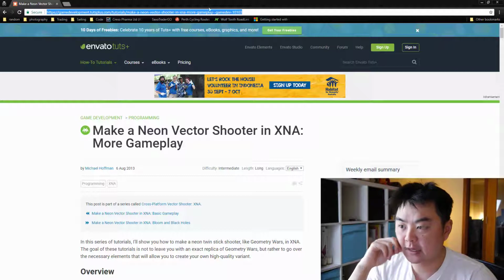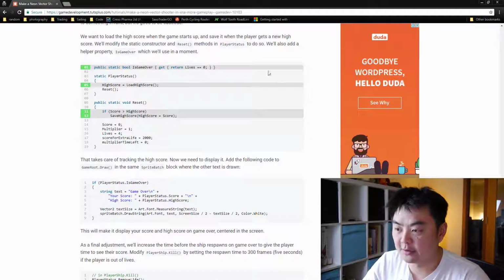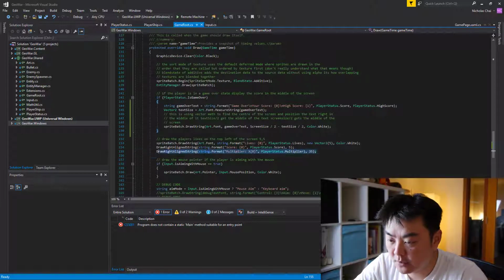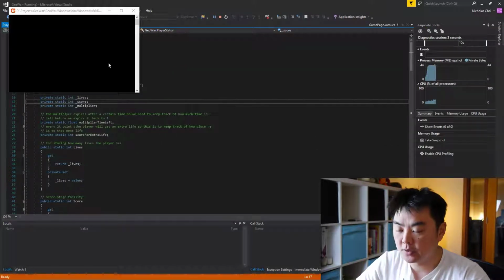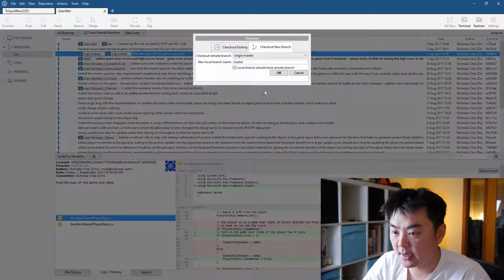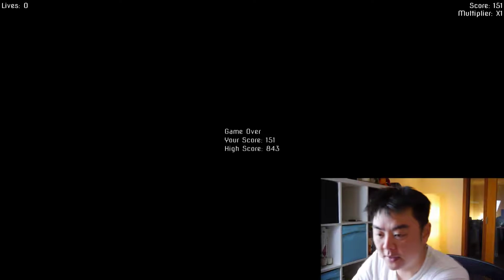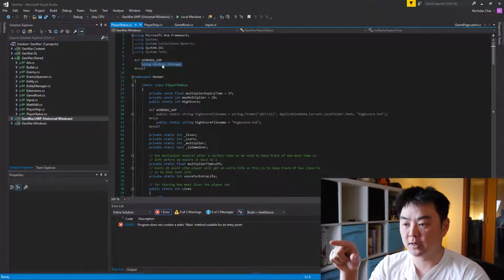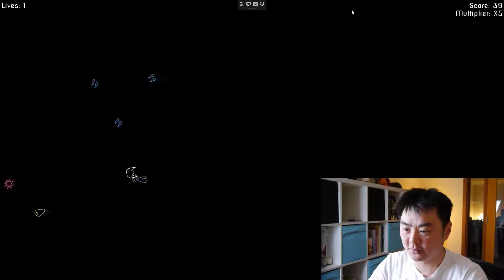Learning MonoGame Episode 6: Adding a high score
In this episode we are implementing a high score system to the game.  In order to do this we need to learn how to store static data to a file. There are issues with doing this in UWP applications which run in a sandbox and can only write files out to particular locations.